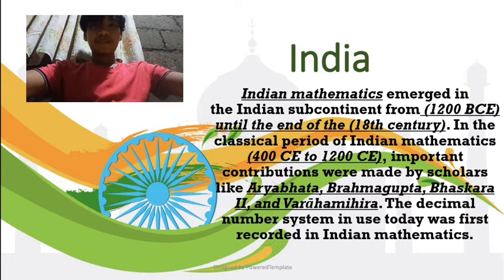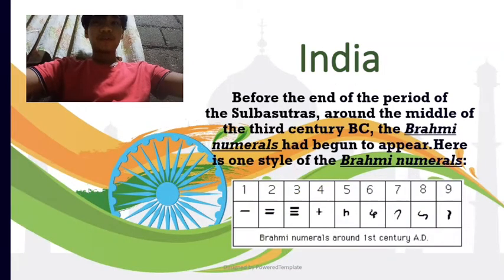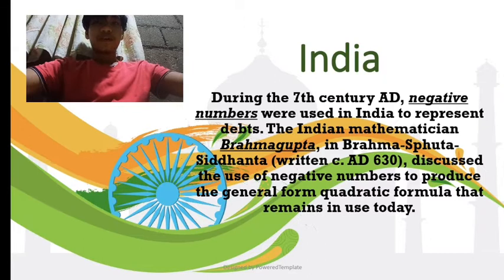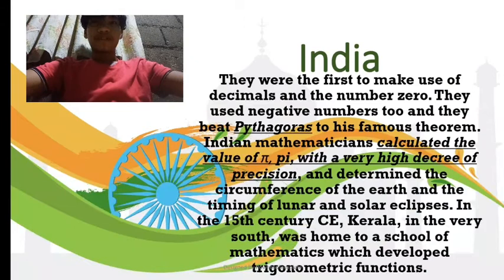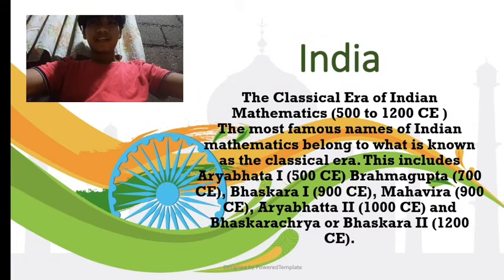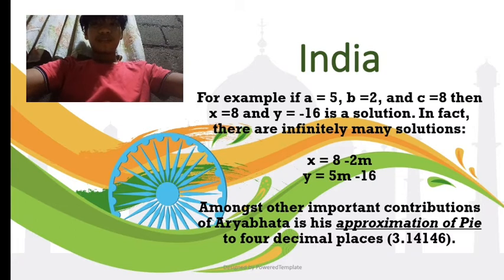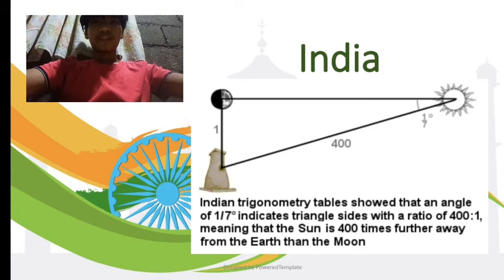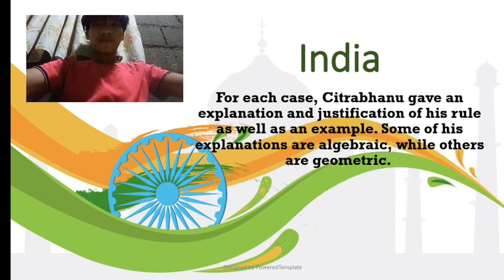DISO-MARK JAMES FRANCIS A.-INDIAN MATHEMATICS